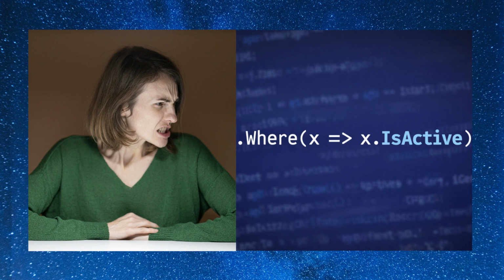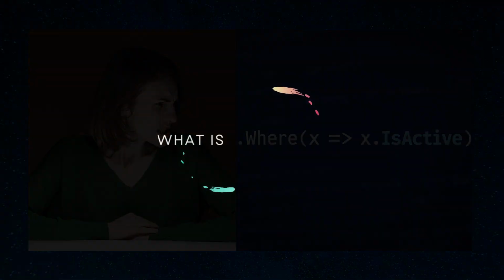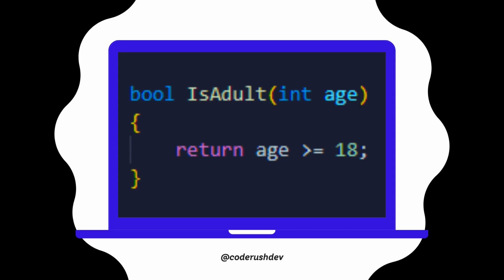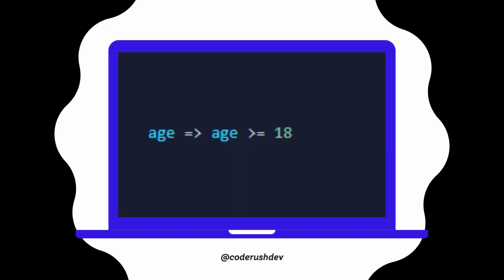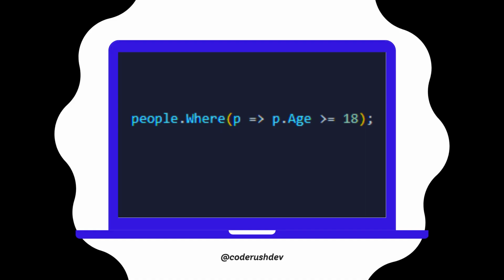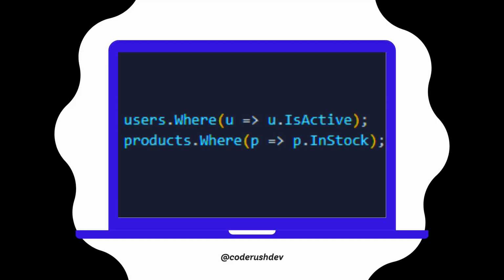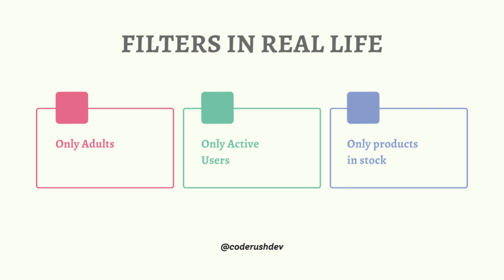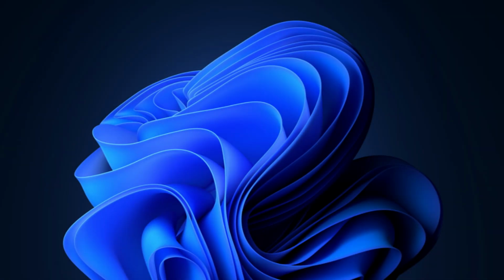What is a Predicate in C#? (Simple Explanation)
Learn what a predicate is in C# and how it is used in LINQ, explained simply for beginners.

In this video, we explain what a predicate is in C# in a simple and beginner-friendly way.

You will learn:
- What a predicate is
- How predicates work in C#
- How LINQ uses predicates with .Where()

If you are learning C# or .NET, this video will help you understand one of the most important concepts.